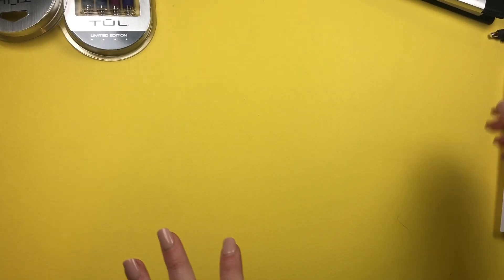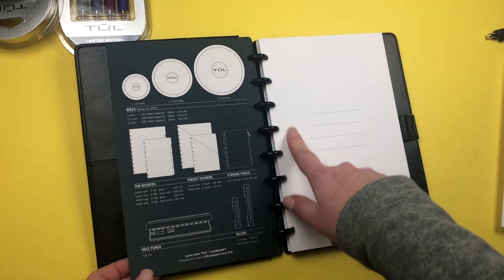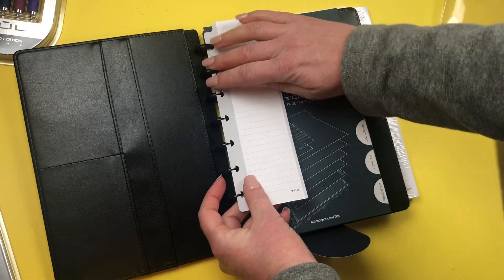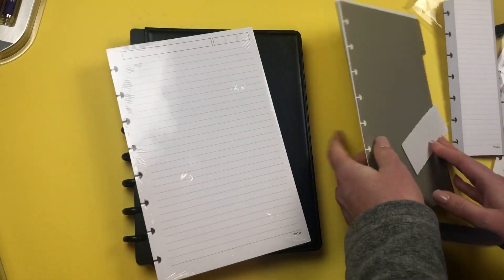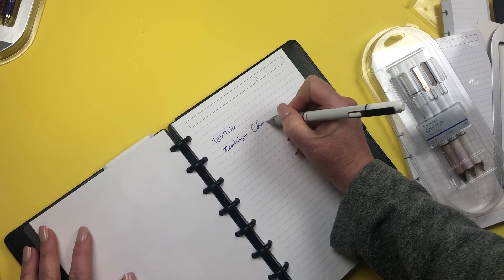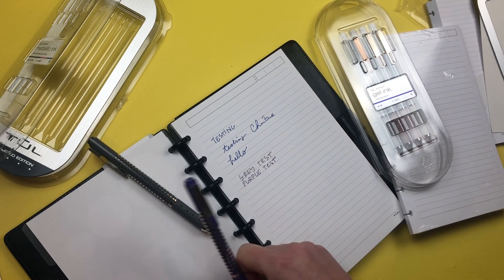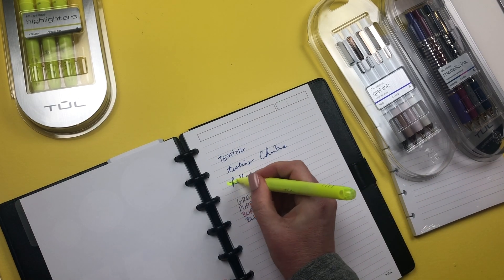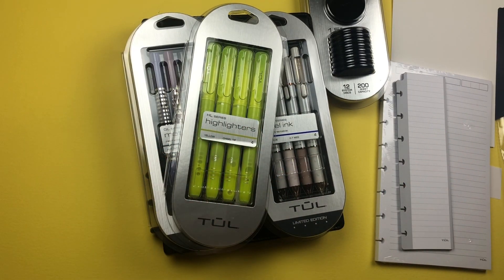Office Depot Tül product review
A review of the new Tül products available at Office Depot